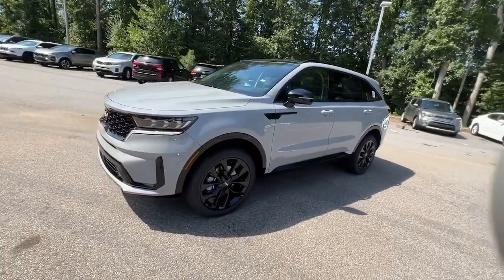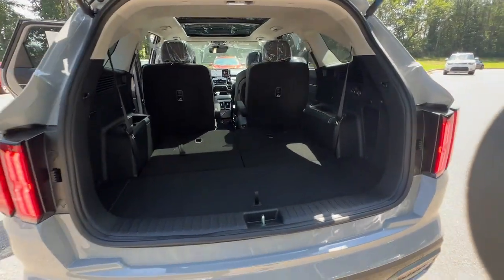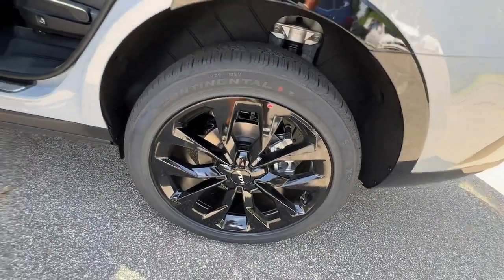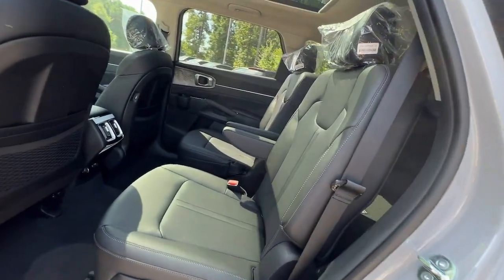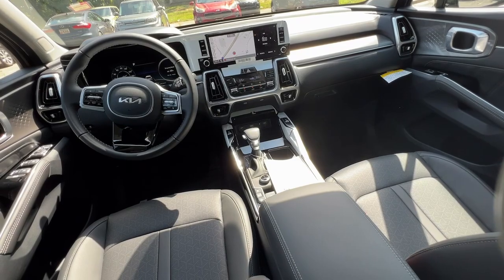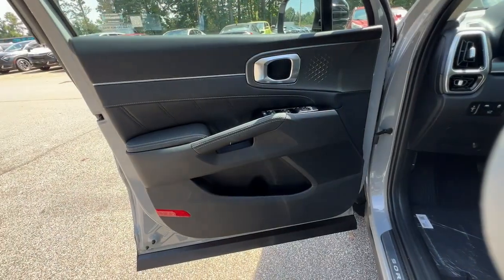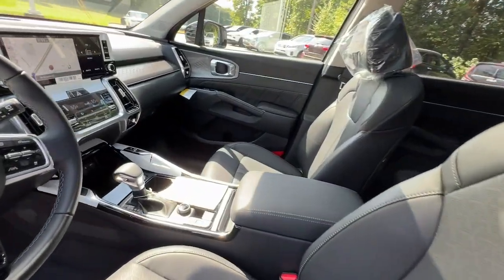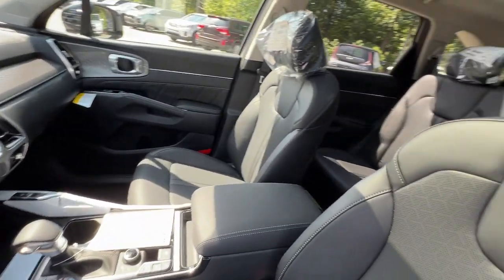2023 Kia Sorento Atlanta, McDonough, Jonesboro, Fayetteville, Conyers 1375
Wolf Gray New 2023 Kia Sorento SX available in 100 Sons Drive, McDonough, Georgia at Sons Kia. Servicing the Atlanta, McDonough, Jonesboro, Fayetteville, Conyers, GA area.

Sons Kia
100 Sons Drive

Notes on this Vehicle:*DESIRABLE FEATURES:* This New 2023 Kia Sorento SX for sale near McDonough GA features: NAVIGATION AWD PANO ROOF BACKUP CAM 3RD ROW SEAT HEATED SEATS REMOTE START LANE-DEPARTURE WARNING TURBO BLIND-SPOT MONITOR FOG LAMPS BLUETOOTH MULTI-ZONE AC Remote Entry and is available at our KIA dealership near you.SONS Kia in McDonough offers you this New 2023 all wheel drive Kia Sorento for sale with the following *Factory installed packages including:* and Wolf Gray (MSRP $445.00) adding a total value of $445 to this new 2023 Kia Sorento for sale.This new 2023 all wheel drive Kia Sorento SX boasts an attractive *Wolf Gray exterior complemented by a driver focused Black interior*. Dont miss out on this new car for sale near Stockbridge Lovejoy Atlanta and Macon GA.*INTERIOR OPTIONS:* Treat yourself to refinement and convenience with your next new Kia this 2023 Kia Sorento featuring: Sunroof Automatic Climate Control Panoramic Roof Premium Synthetic Seats Heated Front Seats Third Row Seat Dual Power Seats Leather Wrapped Steering Wheel Adjustable Lumbar Seats Power Drivers Seat Bucket Seats Air Conditioning Adjustable Steering Wheel Driver Illuminated Vanity Mirror Pass-Through Rear Seat Passenger Illuminated Visor Mirror Vanity Mirrors Trip Odometer Rear Window Defroster.*EXTERIOR OPTIONS:* Enjoy the classic good looks of this 2023 Kia Sorento available at SONS Kia. This vehicle boasts: Aluminum Wheels Fog Lights Power Folding Mirrors Privacy Glass Auto Headlamp Spoiler / Ground Effects.*TECHNOLOGY FEATURES:* SONS Kia knows how important technology is to our customers. This 2023 Kia Sorento SX wont disappoint with features including: Remote Engine Start Steering Wheel Audio Controls GPS System Multi-zone Climate Control Keyless Entry Navigation System Keyless Start SiriusXM Satellite Radio Auxiliary Audio Input Anti Theft System Cruise Control Steering Assist AM/FM Stereo Adaptive Cruise Control HD Radio MP3 Compatible Radio Bluetooth Connection Smart Device Integration.*MECHANICAL FEATURES:*This all wheel drive 2023 Kia Sorento comes factory equipped with an impressive 2.5 l engine and a 8-speed auto-shift manual w/od transmission. Other installed mechanical features include: Push Button Start All Wheel Drive Turbocharged Engine Power Windows Heated Mirrors Power Liftgate Traction Control Power Locks Power Mirrors Disc Brakes Power Passenger Seat Tire Pressure Monitoring System Locking Rear Differential Cruise Control Intermittent Wipers Variable Speed Intermittent Wipers Trip Computer Tires - Rear Performance Remote Trunk Release Spare Tire *Small Size* Tires - Front Performance Power Steering.*SAFETY OPTIONS:* Our Kia dealership near you knows that safety is paramount. This Kia Sorento like all Kia vehicles puts your familys safety 1st. This 2023 Sorento SX comes equipped with features like: Rain Sensing Windshield Wipers Lane Departure Warning Lane Keeping Assist System Cross Traffic Alerts Side Mirror Turn Signals Rear Parking Aid Electronic Stability Control Blind Spot Monitoring Back-Up Camera Daytime Running Lights Front Collision Mitigation Brake Assist LED Headlights Rear Collision Mitigation Integrated Turn Signal Mirrors Drivers Air Bag Anti-Lock Brakes Rear Head Air Bag Driver Alert System Knee AirBag Passenger Air Bag Sensor Child Proof Locks Front Side Air Bags Front Head Air Bag Auto Dimming R/V Mirror Passenger Air Bag*Need financing assistance?* Looking for new Kia financing? SONS Kia will guide you through the entire auto loan application process. Our SONS Kia financial experts will help you apply for financing to purchase this new 2023 Kia Sorento for sale. SONS Kia is the ideal Kia dealer for customers near Macon Atlanta and Stockbridge Georgia. Whether your credit is strong or not our finance team is here to ensure youll get the right financing to fit your needs! We work closely with our customers to determine a finance and loan plan that will benefit them best.Why Buy from Sons Kia? We are as dedicated to our drivers as we are to our community. McDonough GA was an easy choice for the site of our dealership. Brimming with Southern charm and hospitality we planted our roots here amongst Geranium Festivals historic architecture and friendly people. Like our community we work to create a warm welcoming dealership experience for our customers.  * We Are Local. Sons Kia be